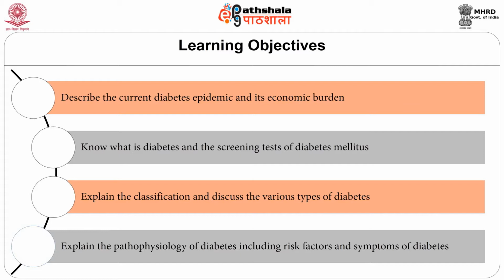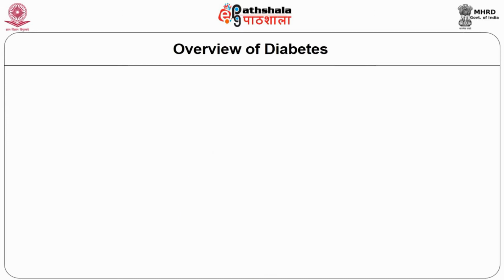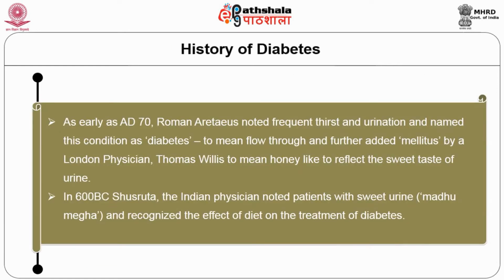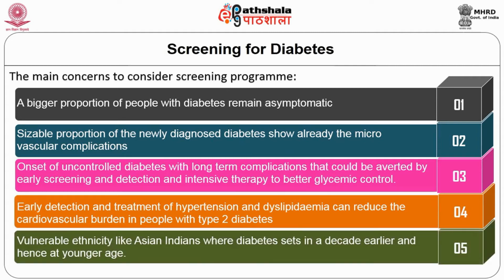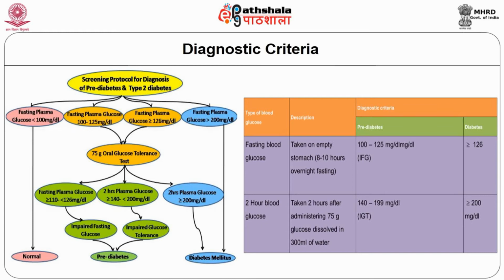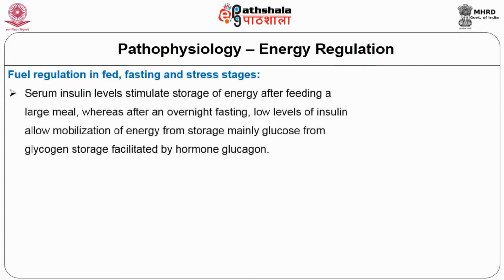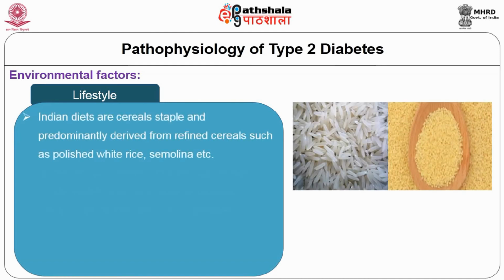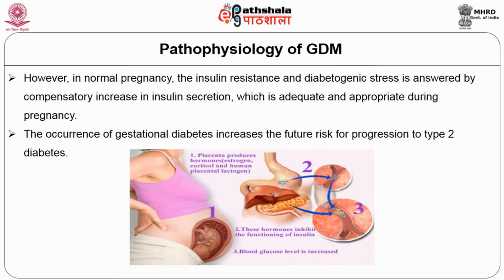M-19.Diet in Type I Diabetes mellitus